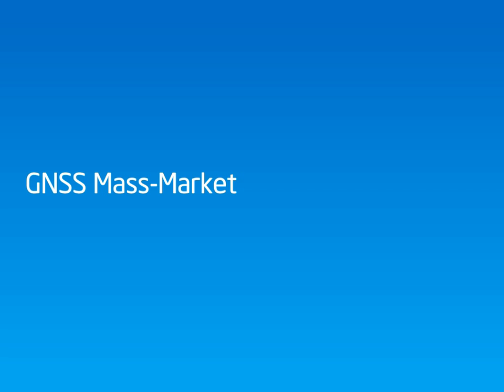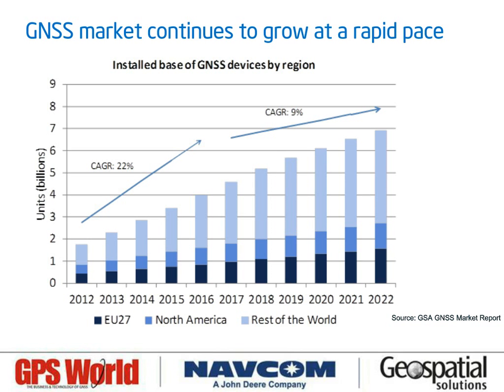Receiver Design for the Future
The compound annual growth rate of GNSS devices will continue, from its current 22 percent level to a robust 9 percent for the years 2016–2022, and heading for seven billion installed units by 2022. The design challenges for GNSS are to:

-Take advantage of smaller geometries to achieve higher clock speeds, more memory, lower active power and smaller size, while reducing standby power from leakage;
-Incorporate new methodologies in chip and system design; integrate multiple radios on a single die to reduce cost and size;
-Integrate multiple radio sources into a single location solution;
-Bring together a disparate value chain.

The technology roadmaps embrace most modalities of positioning: GNSS, Bluetooth, Wi-Fi, cellular, and SBAS, and cross most platforms, including wearables.